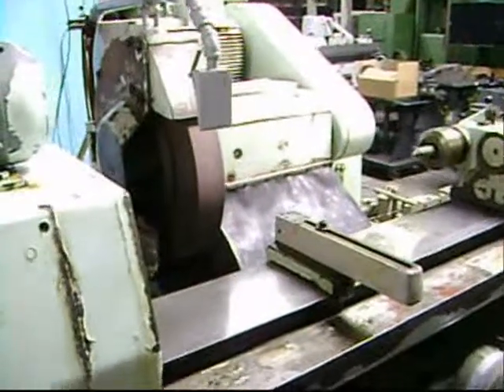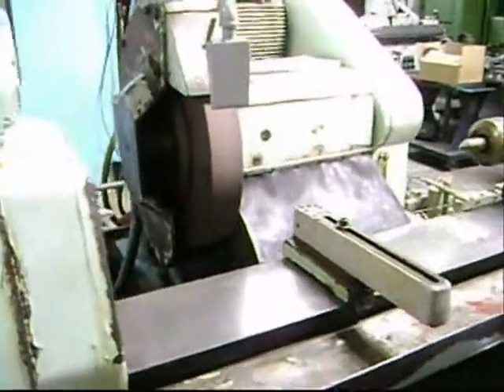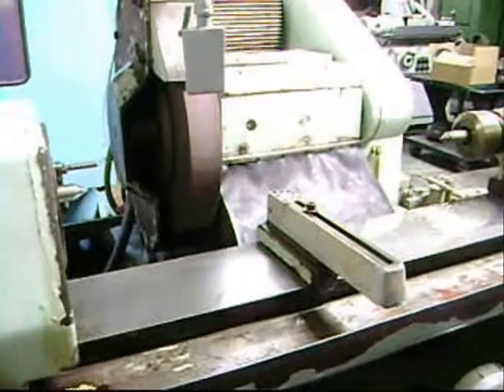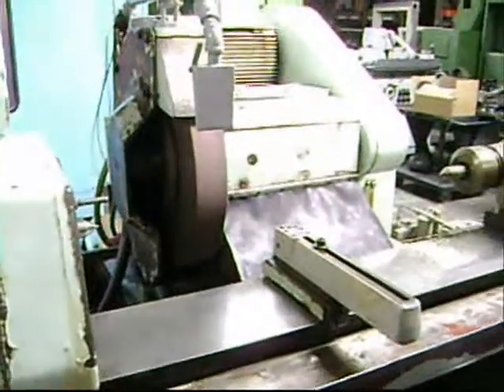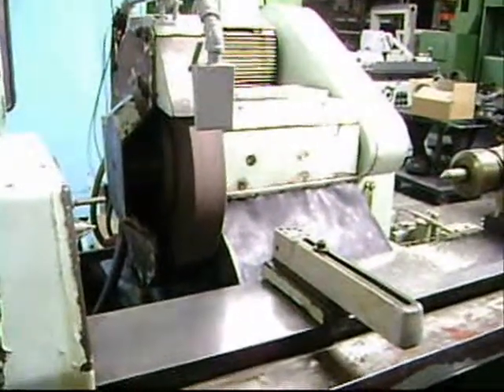Okuma-Matrix GP33 OD Cylindrical Grinder in operation & FOR SALE @ Rohner Machinery Sales, Inc.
Okuma-Matrix GP33 OD Cylindrical Grinder in operation & FOR SALE @ Rohner Machinery Sales, Inc.  In 1st class condition both working & cosmetically, this machine features a 24" wheel, Marposs in-process gaging mechanism. 12-7/8" Swing x 45" Between Centers. Super Heavy-duty and loaded with accessories & tooling! Okuma machines are built to stand the test of time.

At Rohner Machinery, we pride ourselves in giving the customer top quality new and pre-owned machines for every application.  Located in Fullerton, California, Rohner Machinery is a full service machine tool distributor ready to meet any of your needs.  We carry a wide variety of equipment from top quality high precision CNC jig borers to conventional mills and lathes.  To ensure the quality of our equipment,  all of our machines go through a thorough inspection process.We are also a full service rebuilding and repair shop and can handle any rebuild or repair job. Finally, all of our machines are guaranteed with a return policy to ensure the customer will be satisfied.

Go directly to our inventory @